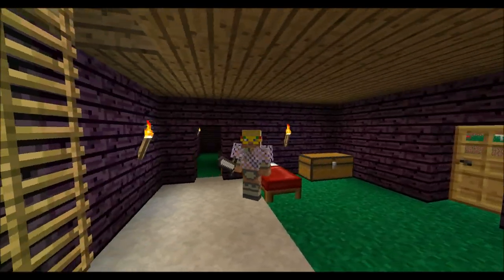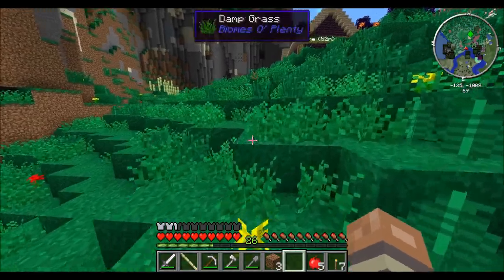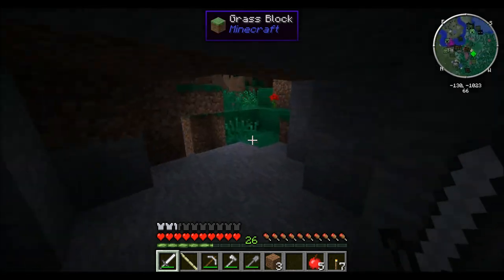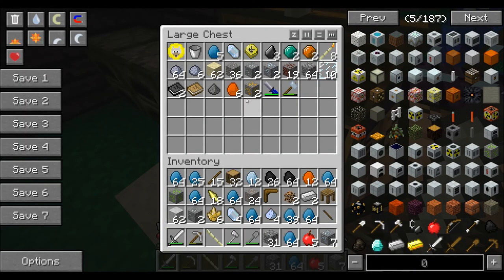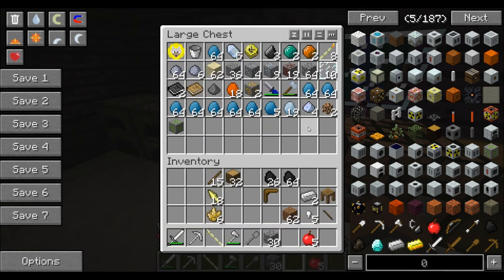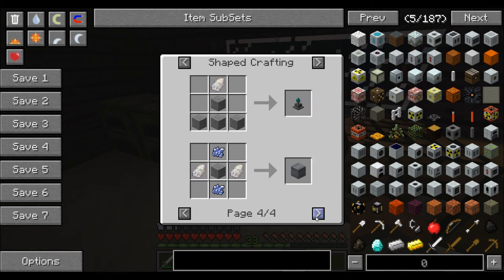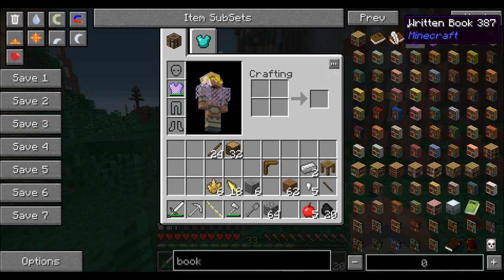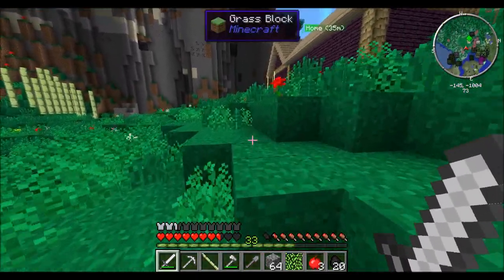SolitaryCraft - #13 - Apatite For Mining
This is my first (but surely not last) Minecraft series!